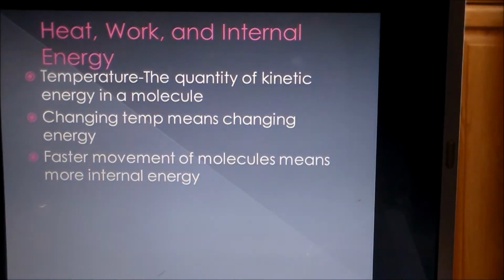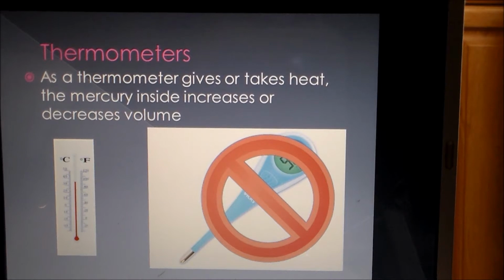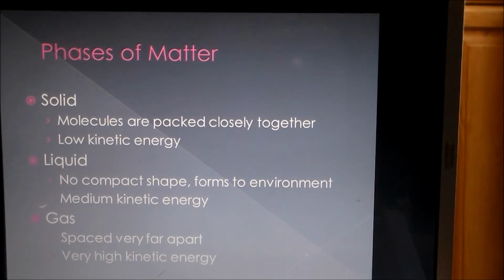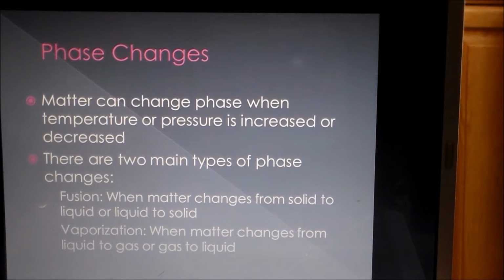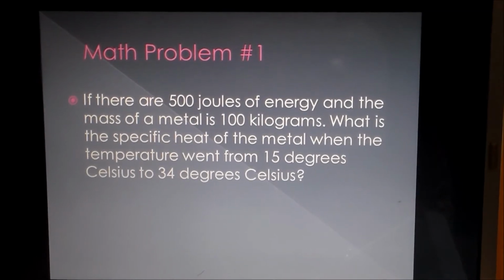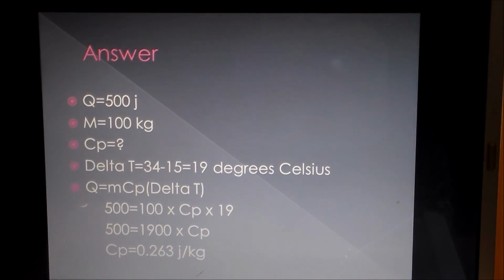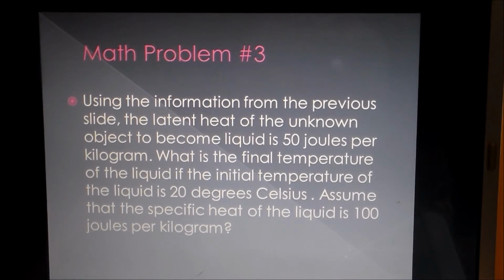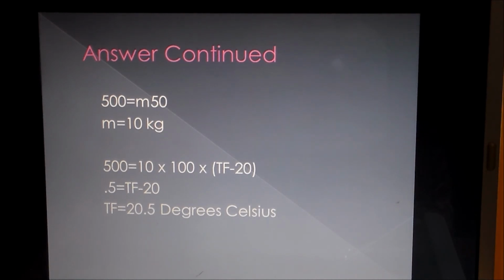Thermodynamics Presentation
Mr. Uhlar's Physics movie project for hour 5 with David Scholz, Timm Clouse, and Travis Tran